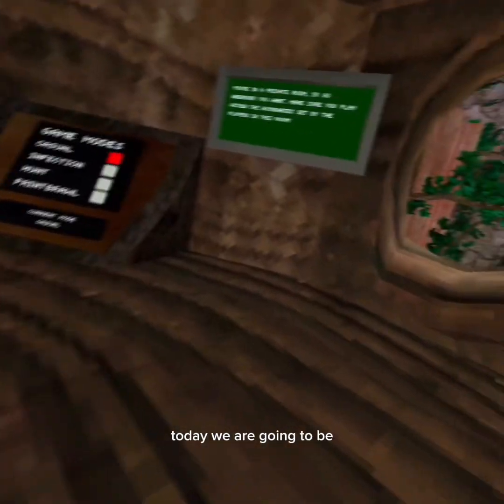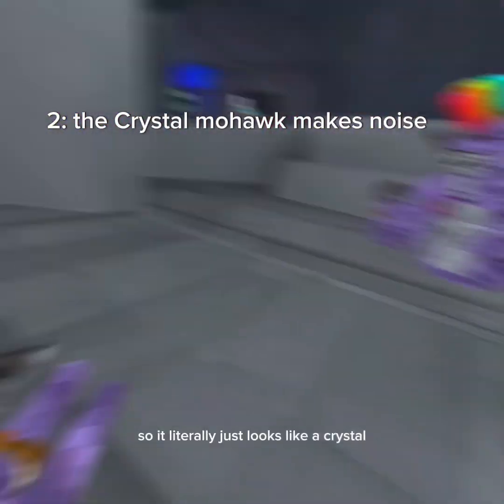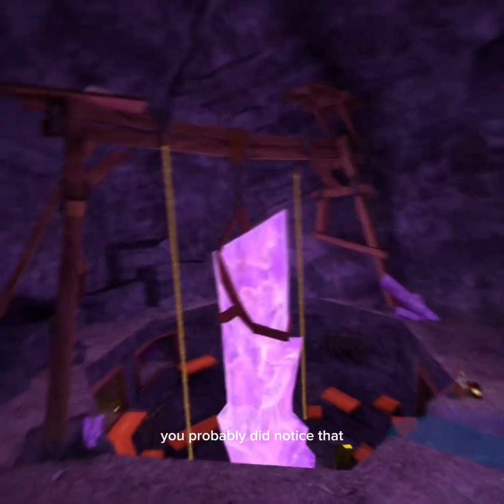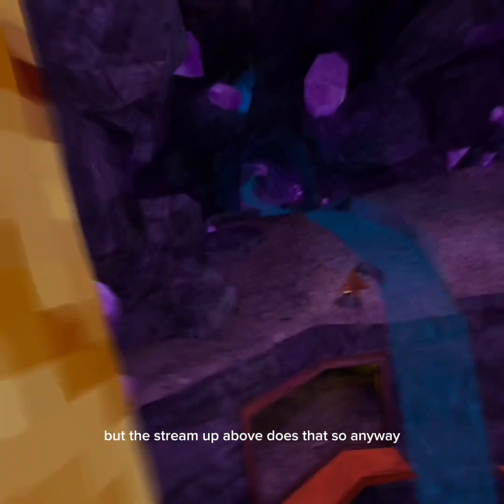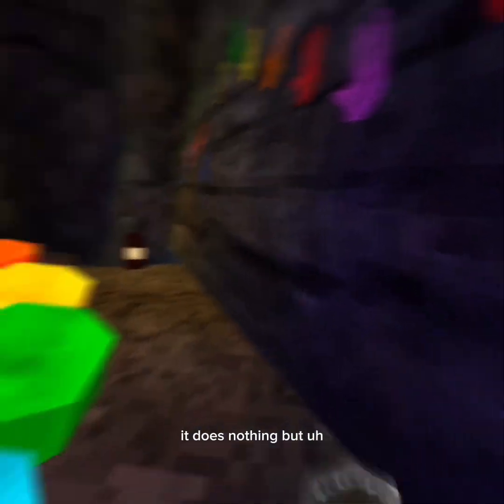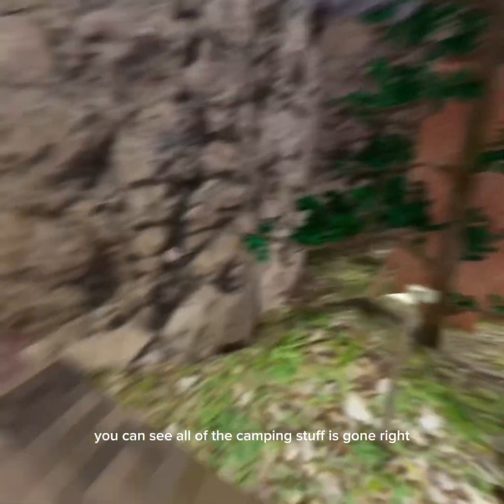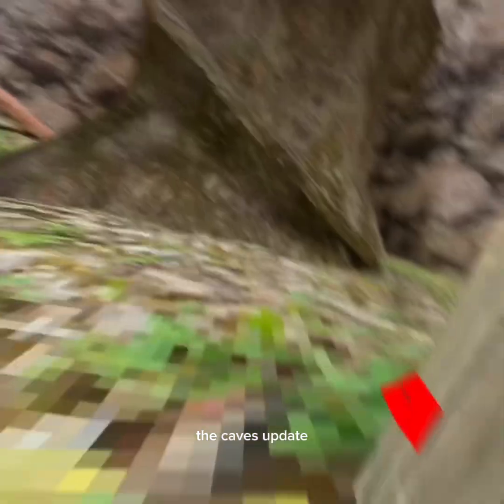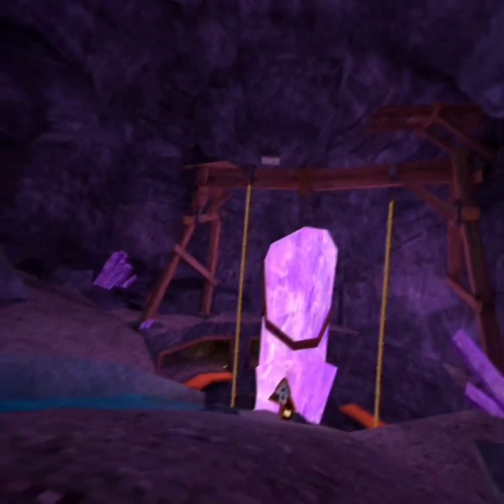5 things you (probably) missed in the caves update!